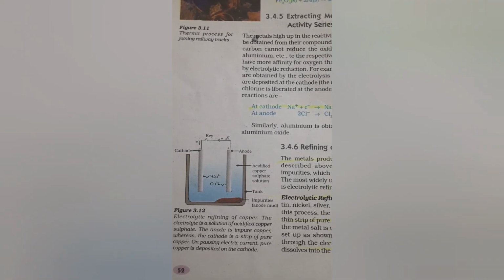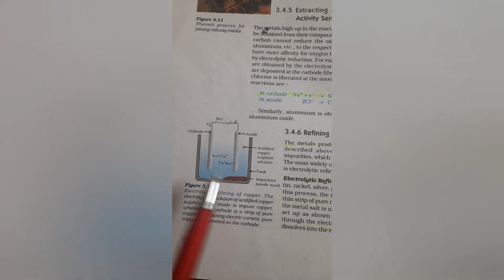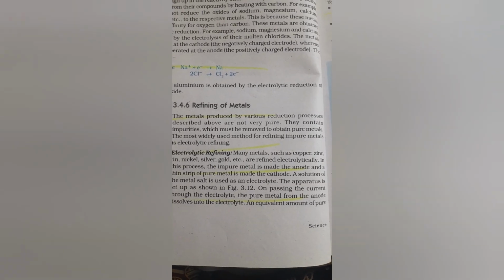CLASS X NCERT LINE TO LINE - METALS AND NON-METALS||CONCLUSION || IMPORTANT CONCEPTS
amazing World of Science by Dr RADHA SUBRAMANIAM is a venture to be connected with you. Hi children,Today we are uploading Chapter 3, class X ,Science NCERT.